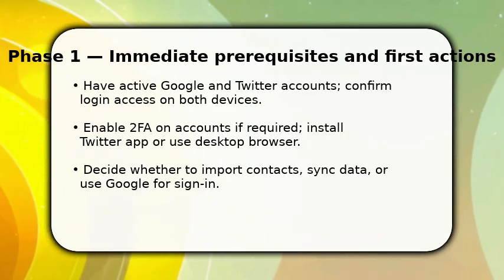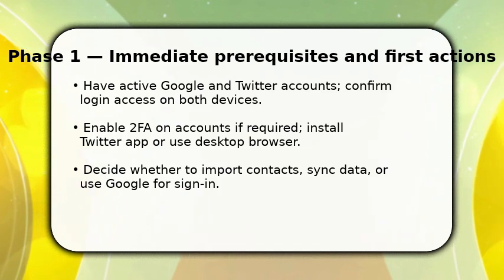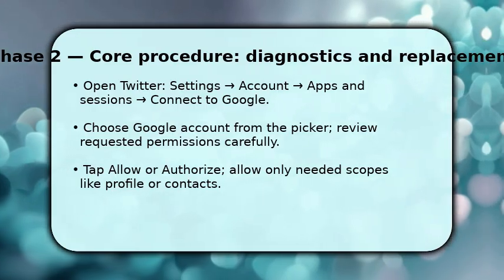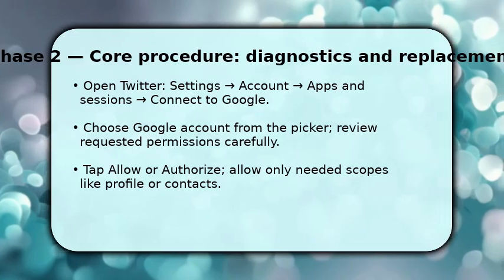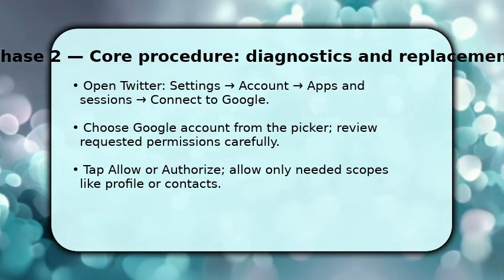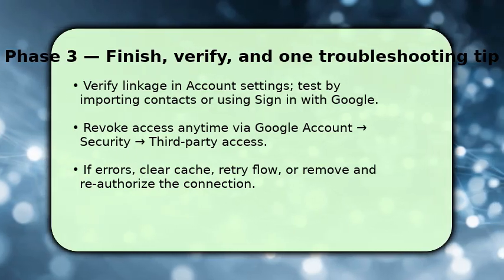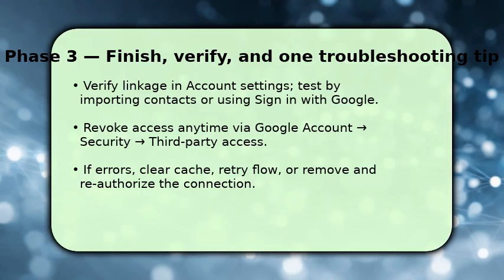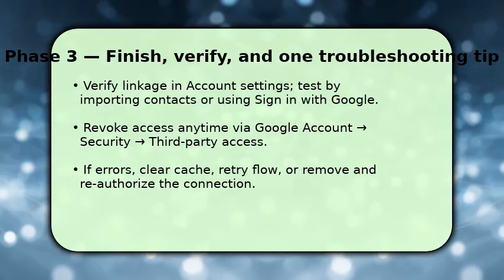How to Link Google Account with Twitter - Step by Step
How to Link Google Account with Twitter - Step by Step | 🔒 Surfshark VPN Deal — Stay private and secure. $1.99/mo + 3 Months Free ▸

Learn the step-by extricate process of linking your Google account to Twitter with ease. This video guide provides clear instructions, from accessing settings on both platforms to confirming a successful linkage.

link Google account, Twitter integration, Google and Twitter connectivity, Link accounts together, Social media synchronization, Account linking process, Managing multiple social profiles, Streamline your online presence, Connect with friends on both platforms, Optimize for cross-platform sharing